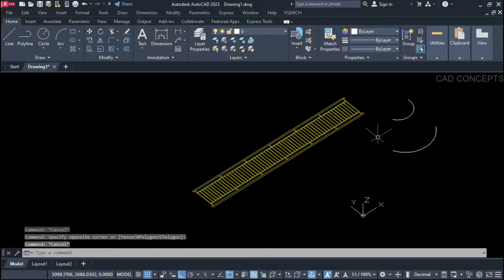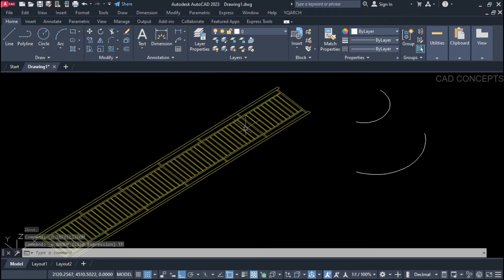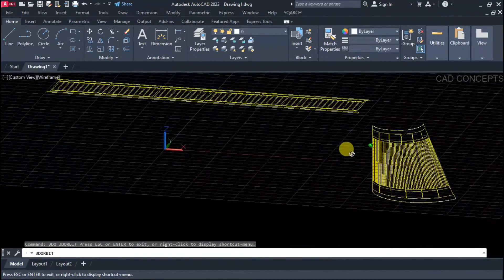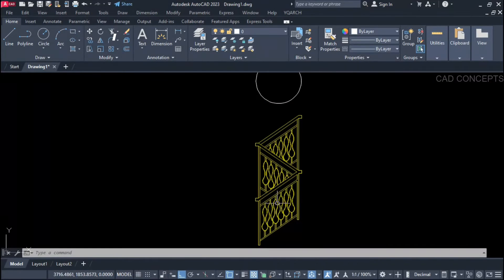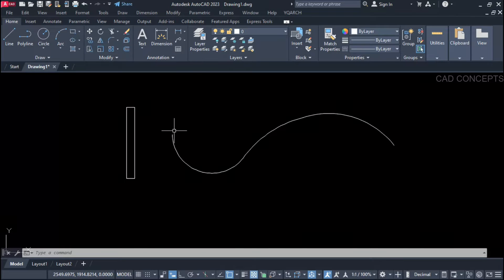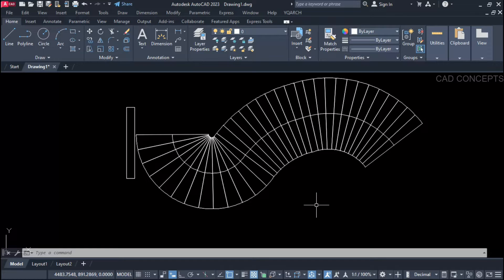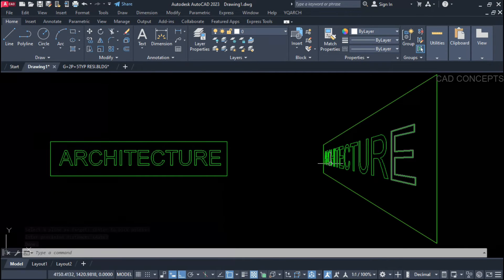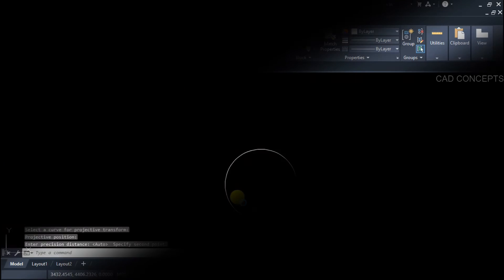5 Powerful Object Transformation Tools AutoCAD - YQ Arch Tutorial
In this tutorial, we will delve into five potent object transformation tools available in the YQ Arch Plugin. These tools will empower you to enhance your designs, making them not only more effective but also exuding a professional touch through the fusion of innovative features and creative flair !